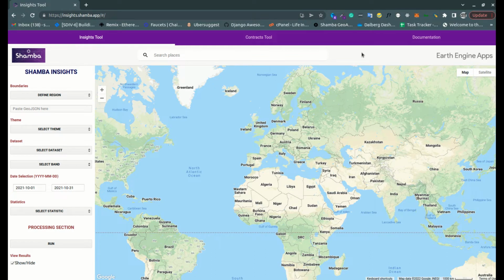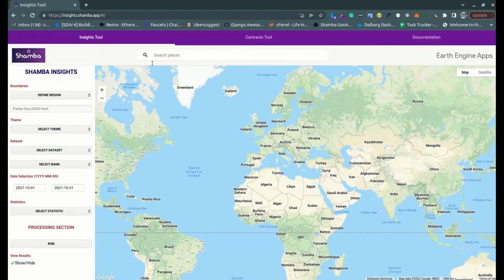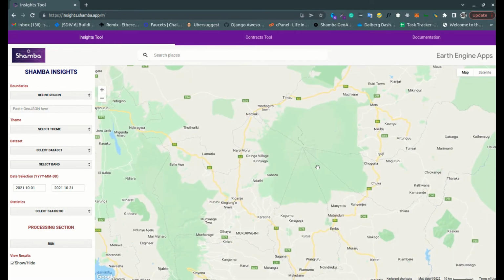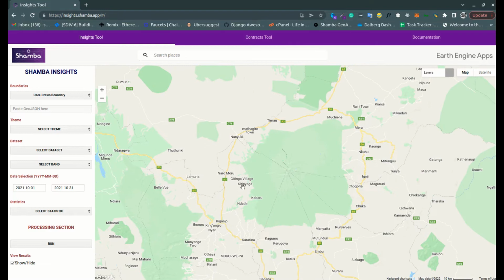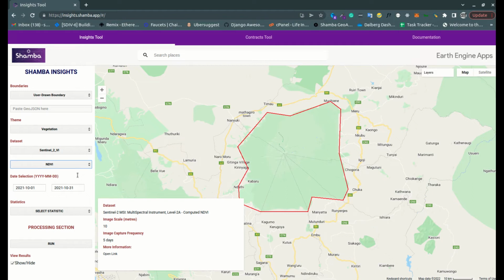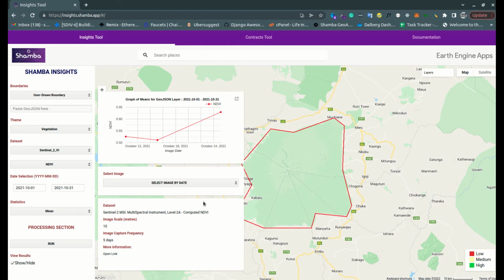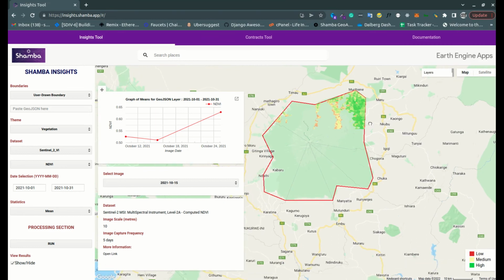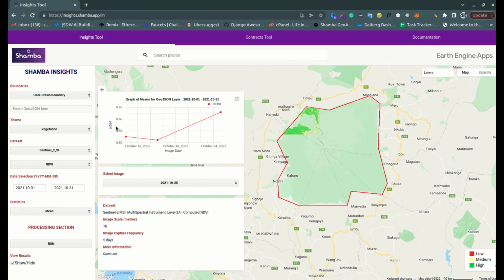Insights Tool: Generating Insights with Geospatial Data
The Insights Tool is intended to help a user explore the datasets provided by our oracle for any specified area of interest. Use it to get insights into the right datasets, metrics and thresholds to use in your smart contract for any given area.
Explore remote sensing datasets over an area of interest, examining both the temporal and spatial variation using graphs and maps.